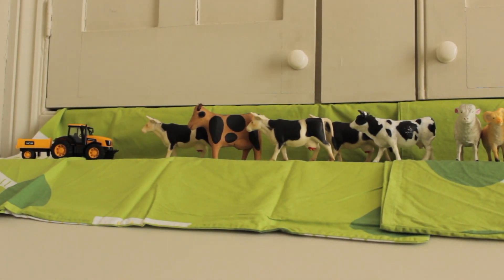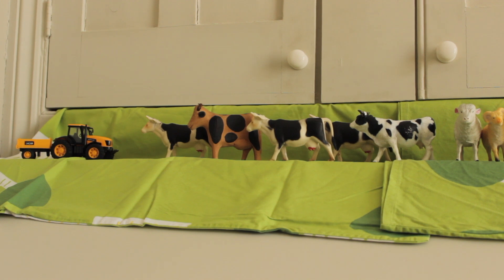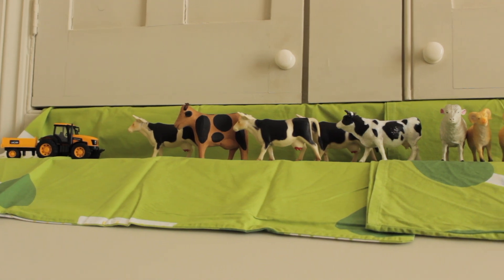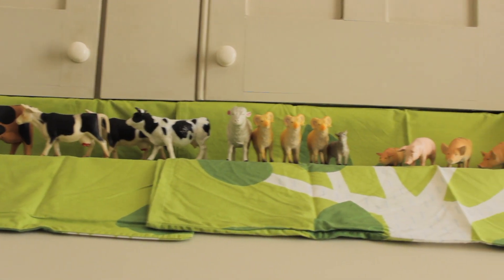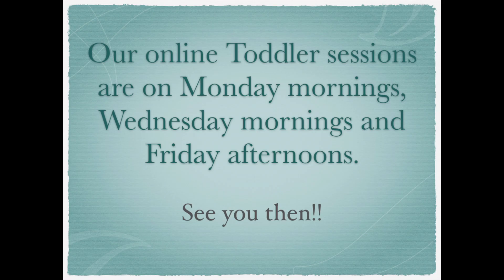Here comes the Farmer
Jane sings Here comes the Farmer. Can you count the animals?